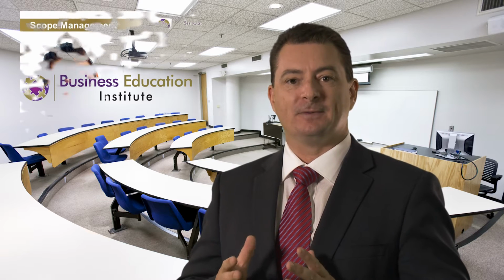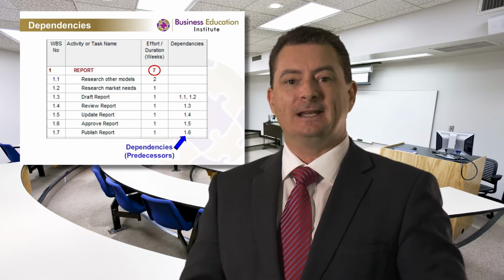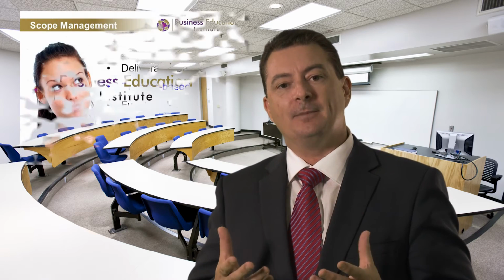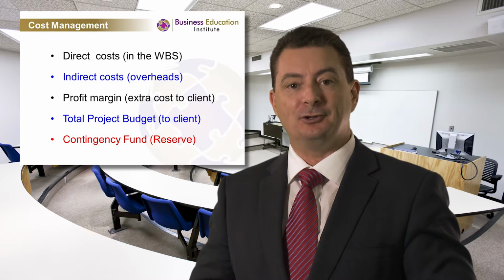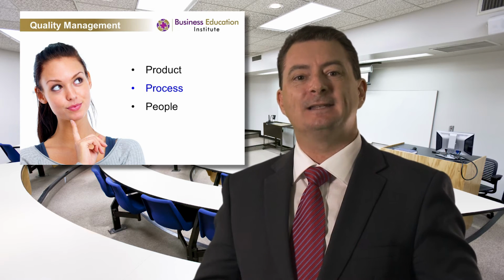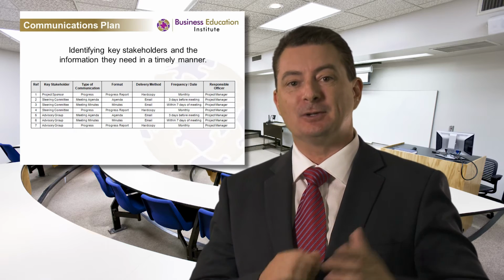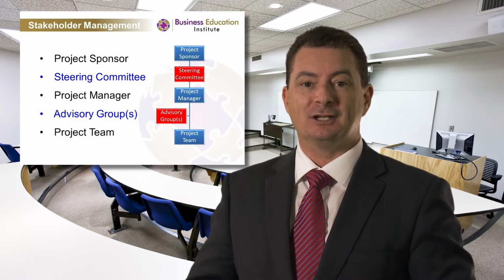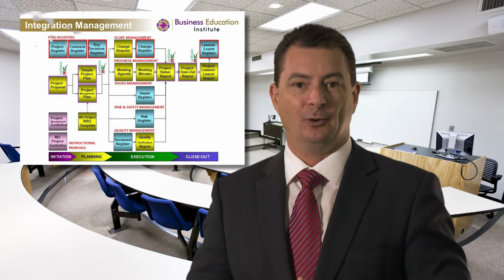Project Management - the 10 Knowledge Areas Explained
International project expert, Todd Hutchison, walks through the 10 knowledge areas (functions) of project management.

For more information on our training go where we offer face-to-face and online qualification-based